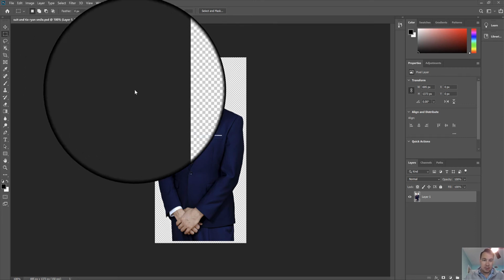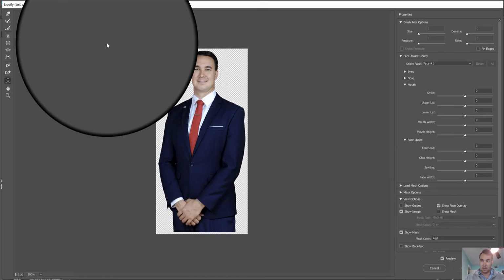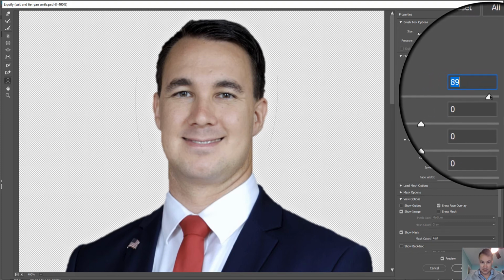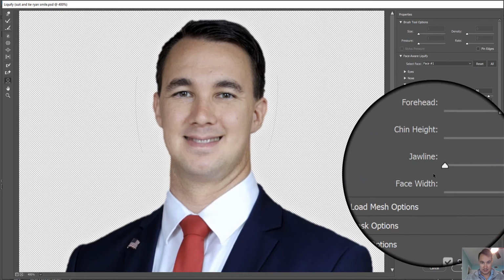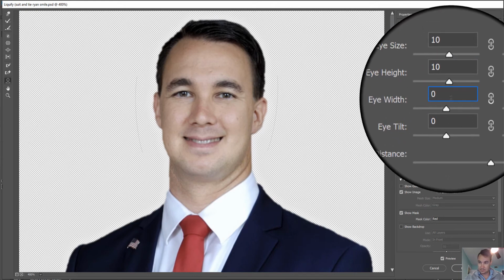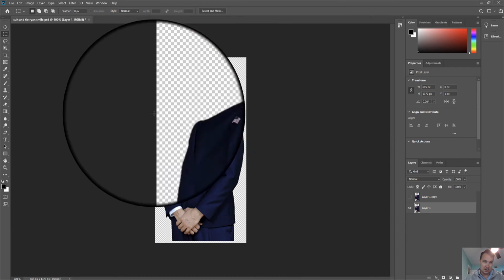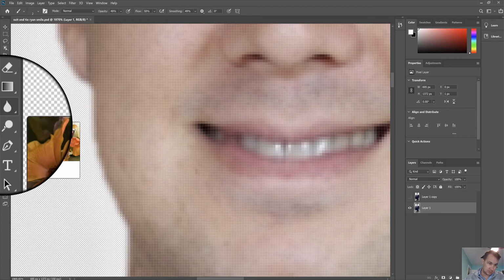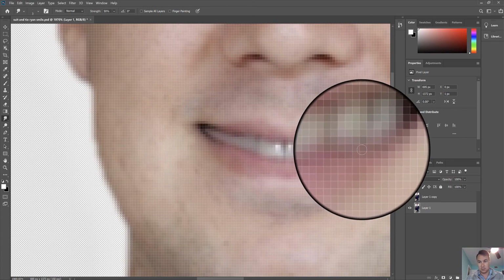HOW TO edit smile and face in photoshop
Face-Aware Liquify in Photoshop automatically detects facial features and helps you adjust them to enhance a portrait or add creative character to a fun shot.

In the sample image, we'll exaggerate this man's surprised expression by adjusting his eyes, mouth, and other facial features.

Alternatively, you can make adjustments by clicking and dragging directly on facial features in Face-Aware Liquify.

Select the Face Tool in the Toolbar on the left side of the Liquify window.

To adjust the size of the eyes, hover over one of the eyes in the photo until your cursor changes to a double-pointed diagonal arrow. Then click, hold, and drag outward to increase the size of both eyes.

Tip: As you hover over a facial feature, on-image icons and tool tips appear to let you know which feature and property will change.

Adjust the shape of the nose

Click the triangle to the left of Nose to view sliders you can use to change the shape of the nose.

Drag the Nose Height slider to the left to elongate the nose. Drag the Nose Width slider to the left to narrow the nose.

Widen the smile

To access sliders for adjusting the mouth area, click the triangle to the left of Mouth.

Drag the Smile slider to the right to increase the man's smile.

Drag the Lower Lip slider to the left to make the lower lip thicker. Drag the Mouth Width slider to the right to expand the mouth horizontally. Drag the Mouth Height slider to the right to expand the mouth vertically.